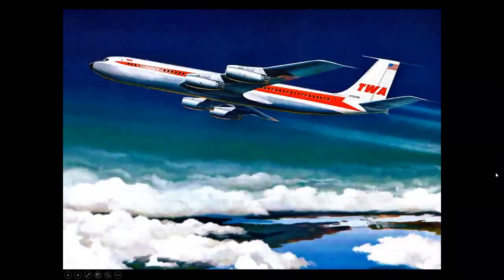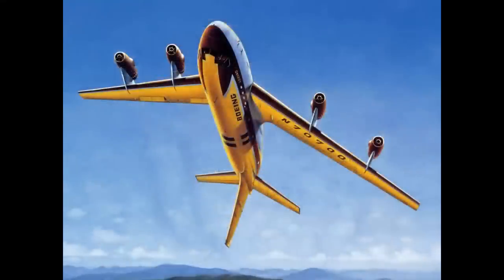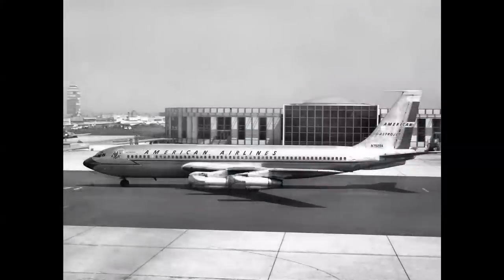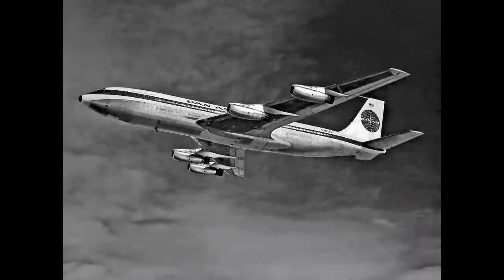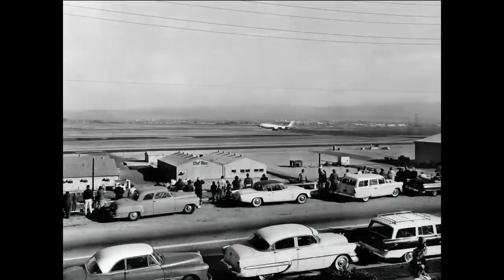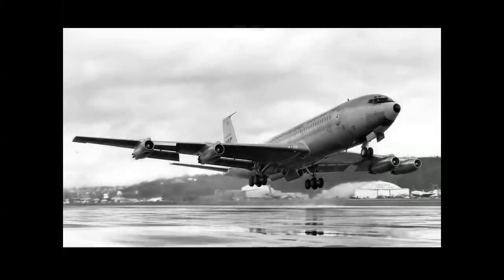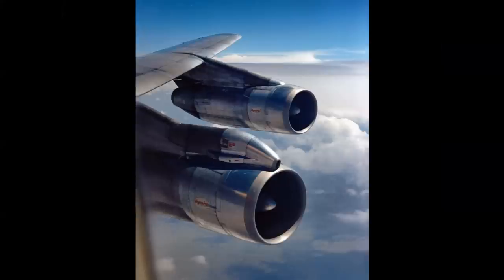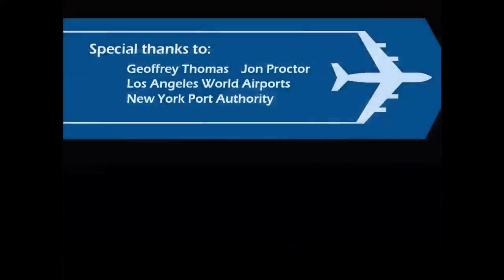BOEING 707 - Story of America's Revolutionary First Commercial Passenger Jet!